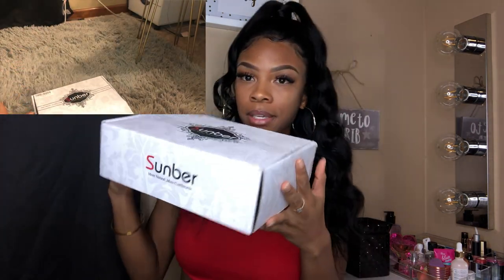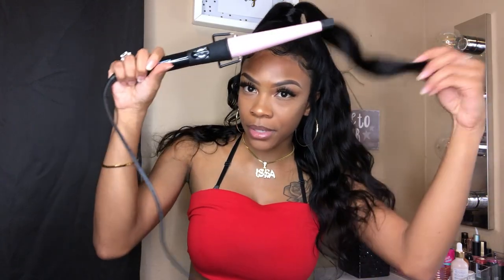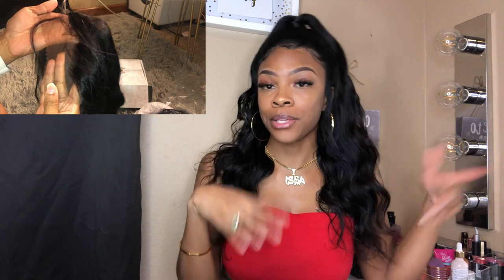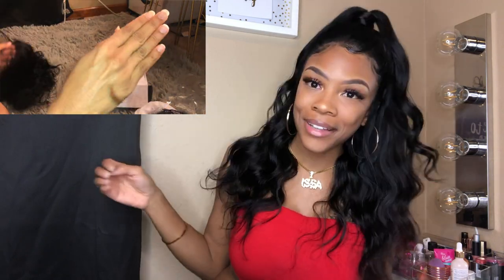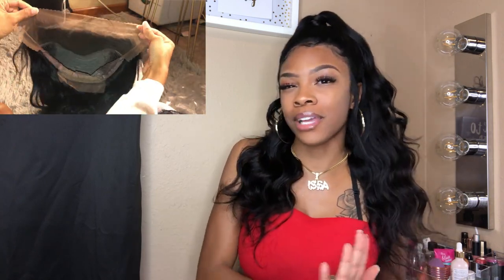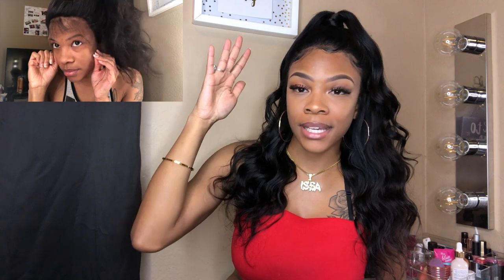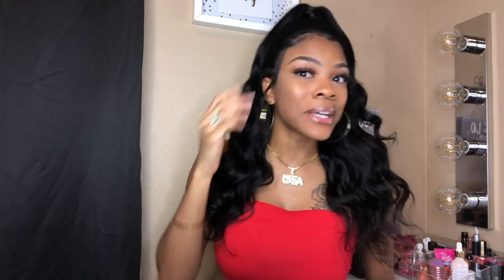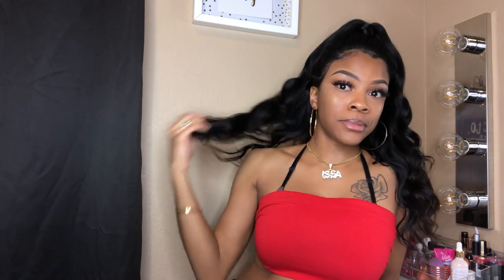THE BEST HAIR I'VE EVER HAD ! Half Up Half Down| Sunber Hair | Akeira Janee'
Hey AJ Gang I wanted to share with you the best hair I've ever received!

●▬▬▬▬▬▬▬▬ AMAZON SUNBER HAIR▬▬▬ ▬▬▬▬▬●
Hair in the video: Body Wave Human Hair Lace Front Wigs
NO.1 sold: Ombre Body Wave Hair Bundles
NO.2 sold: Curly Human Hair Bundles：
NO.3 sold: Body Lace Front Wigs
New arrival 13x6 Lace Frontal Wig curly hair

2019 Summer Hot sale hair
90% girls order which wig?
APPs
I love Poshmark, the #1 app to buy and sell fashion, and know you will love it too! It's fun and easy - I promise!